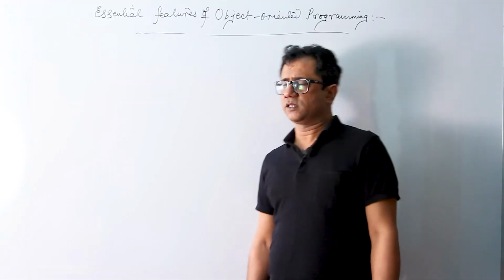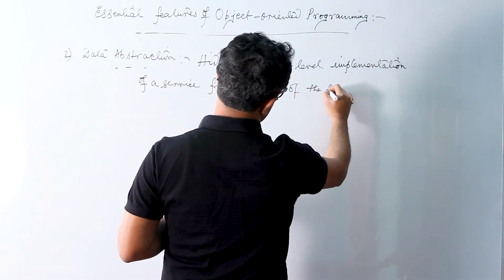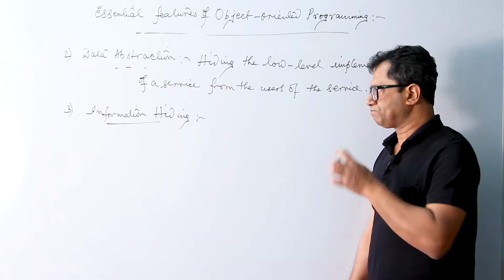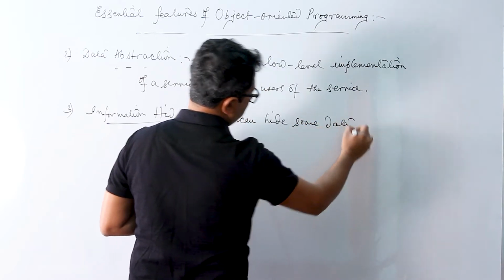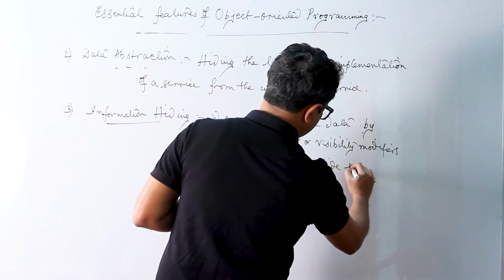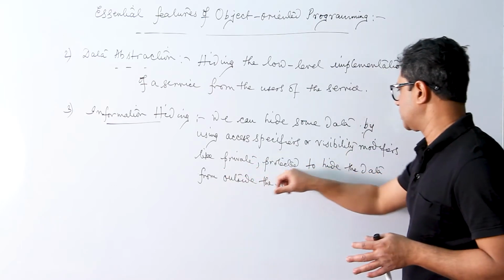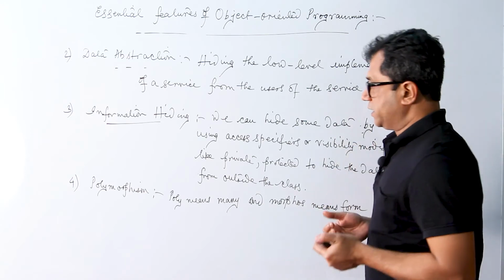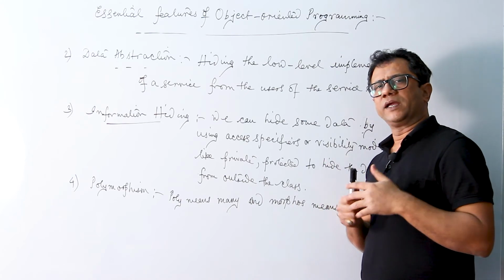Essential Features of Object-Oriented Programming...contd.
In this video, I have explained the properties of Data Abstraction, Information Hiding and Polymorphism in Object-Oriented Programming with C++.